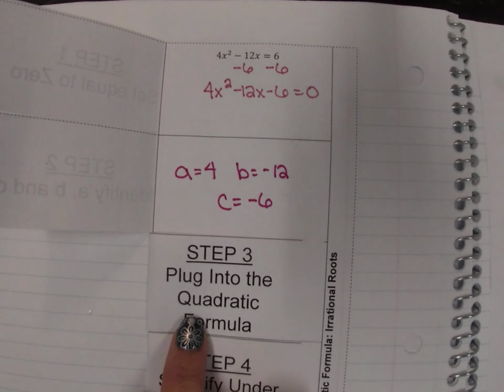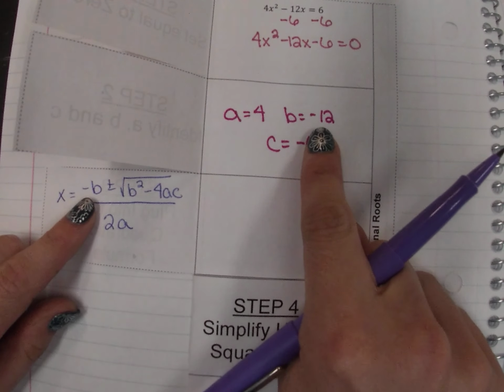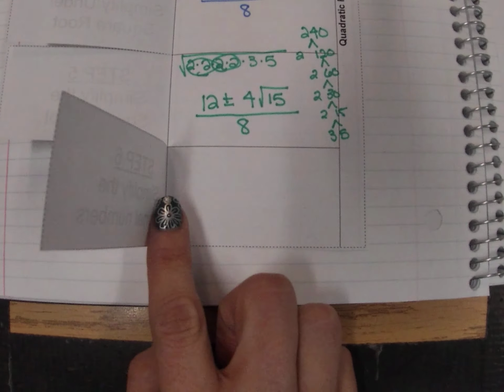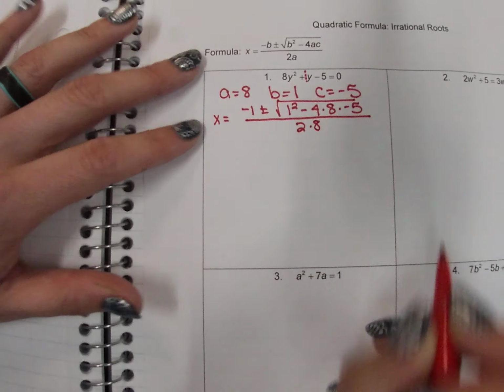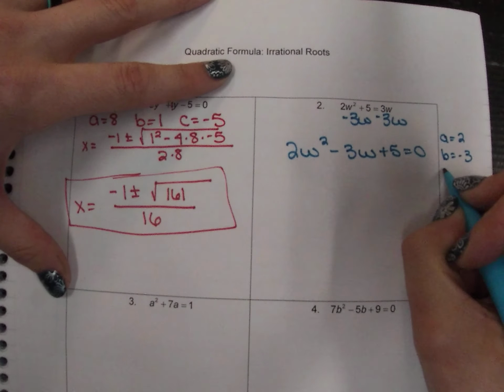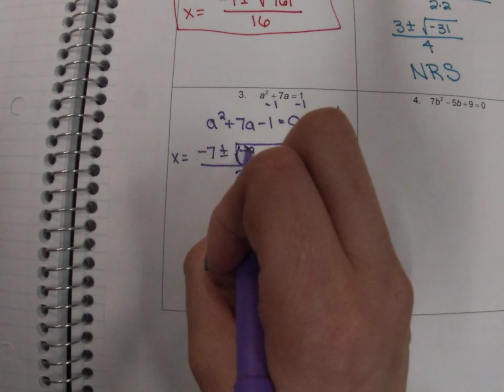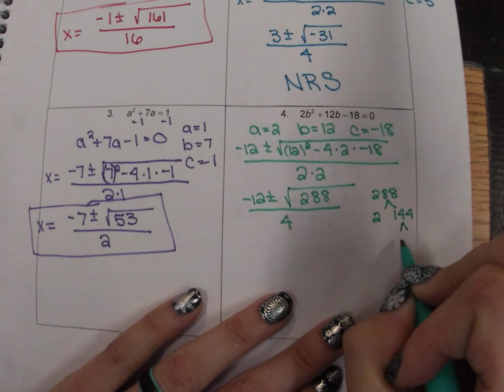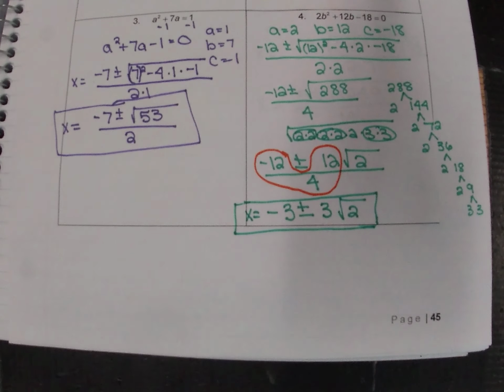Quad Form Irrational roots interactive notebook